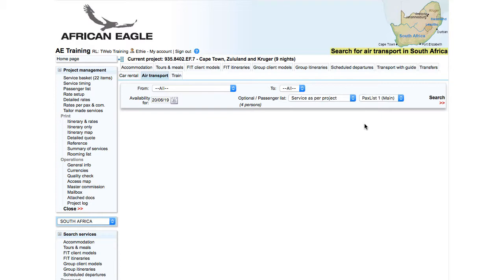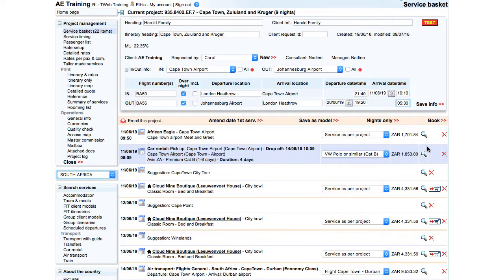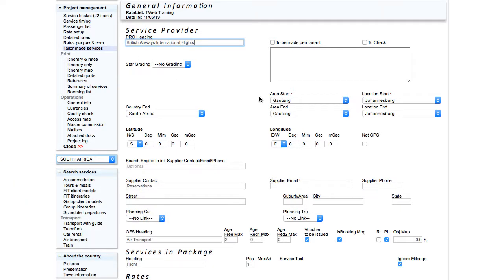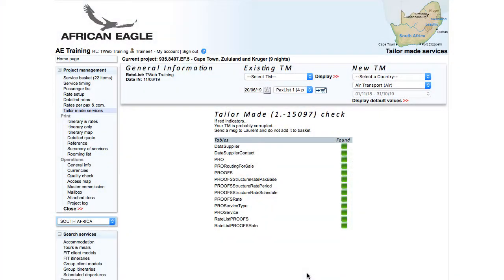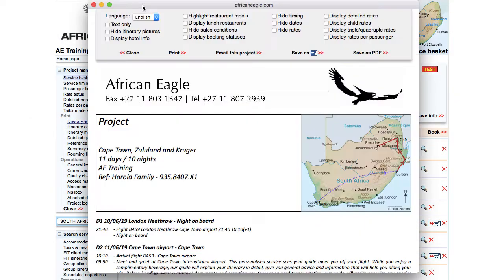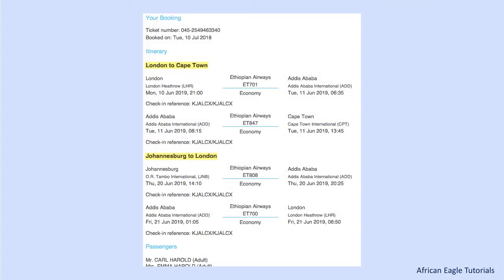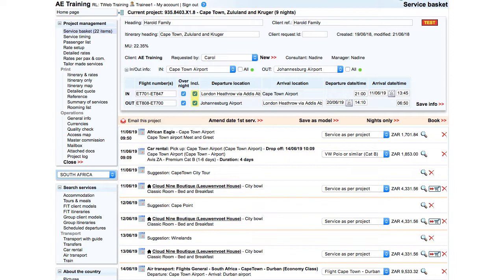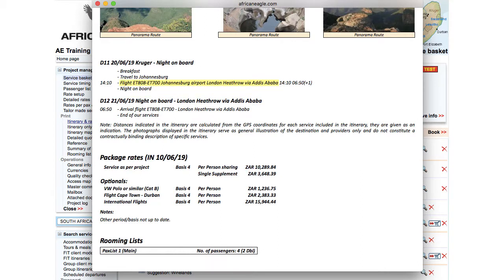International flights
How to reflect international flights booked by AE in a project using the In and Out flights